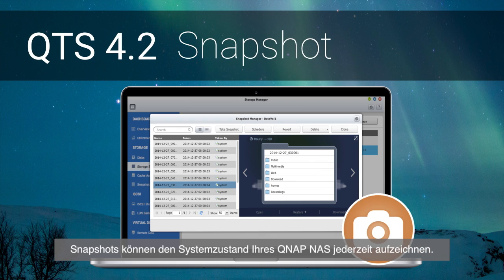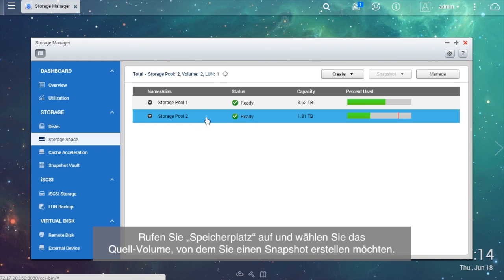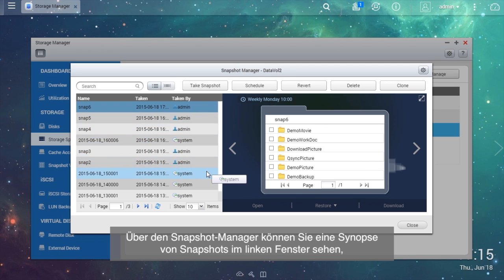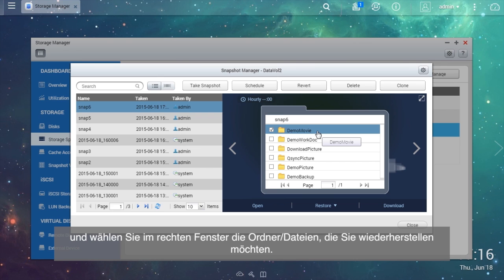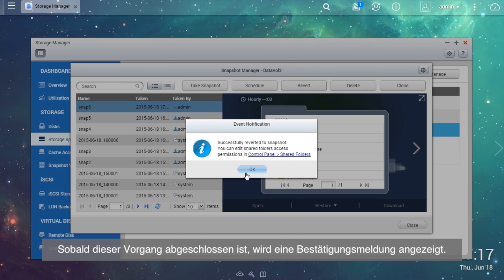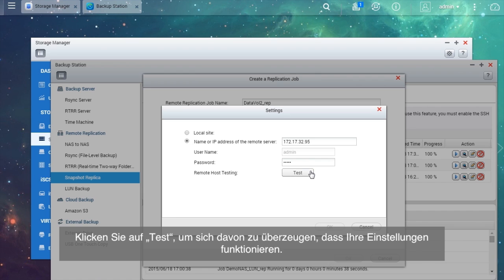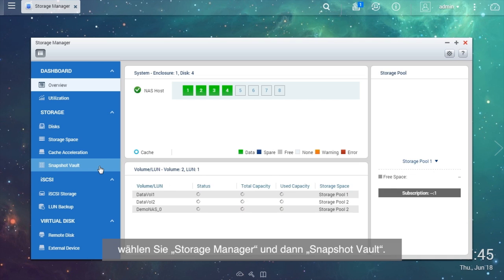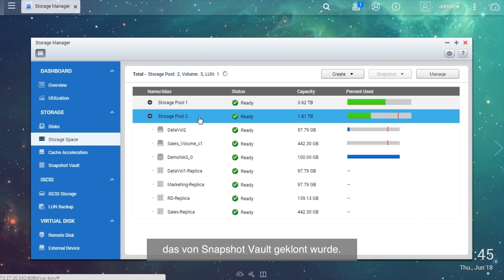[QTS 4.2] Volume- & LUN-Snapshots vereinfachen die Wiederherstellung (DE)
Der Storage Manager erhielt zusätzlich ein leicht bedienbares Snapshot-Werkzeug auf Webbasis, damit Sie Daten zu einem beliebigen Zeitpunkt problemlos sichern und wiederherstellen und auf diese Weise den Verlust von wichtigen Daten verhindern können.